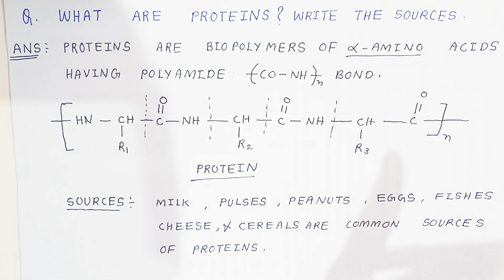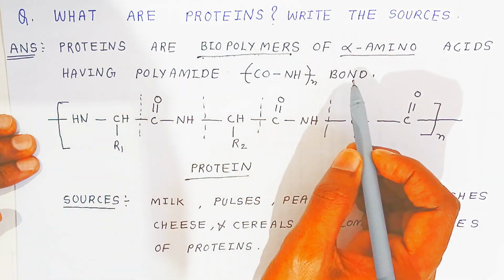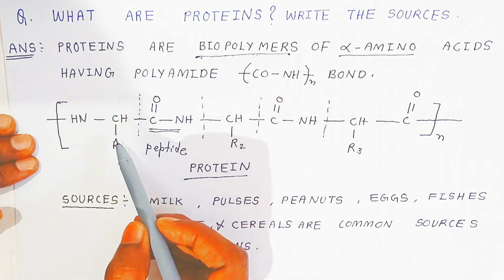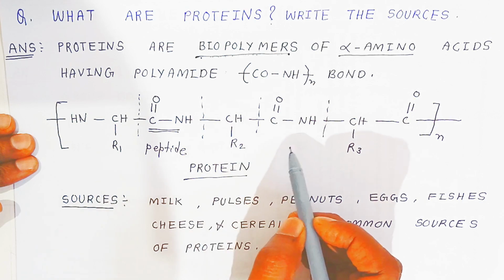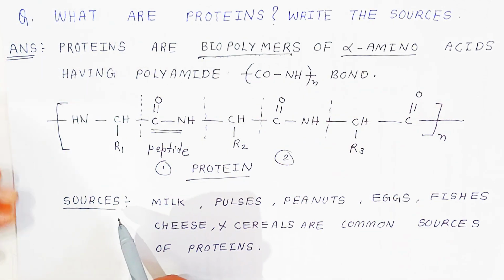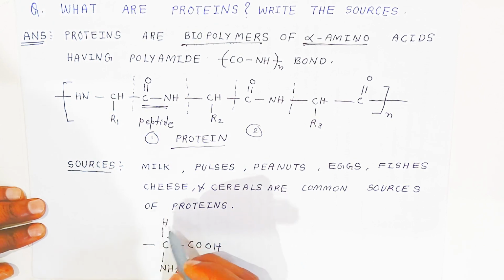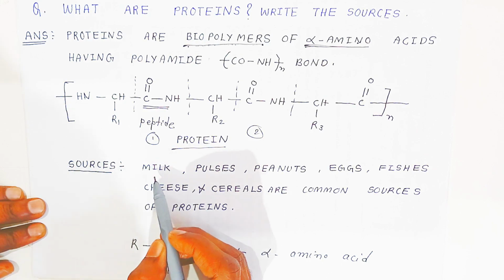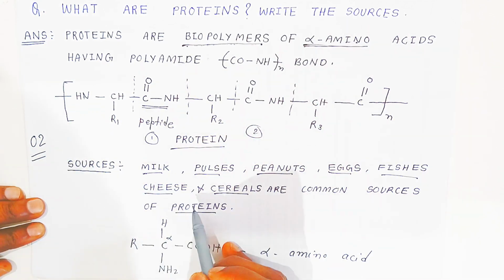What are proteins? Write the source for exam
Biomolecules
Protein definition
Protein structure
Protein sources